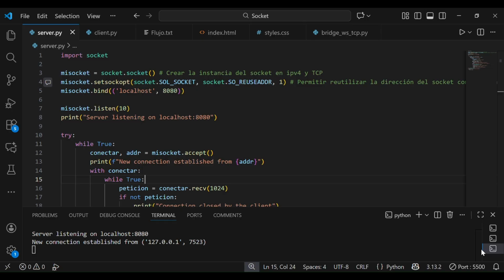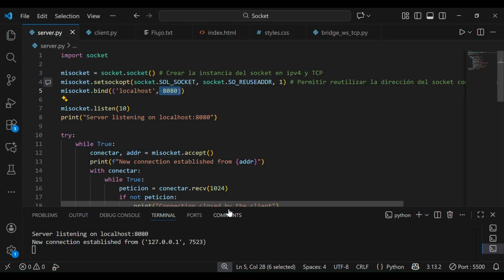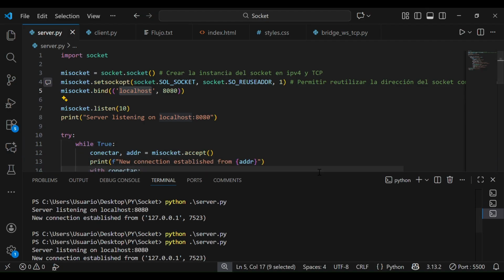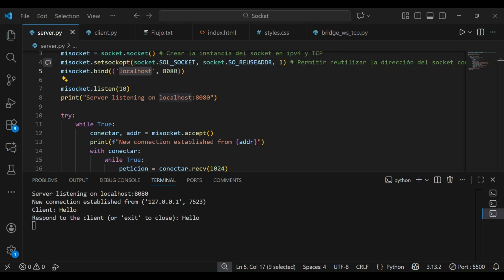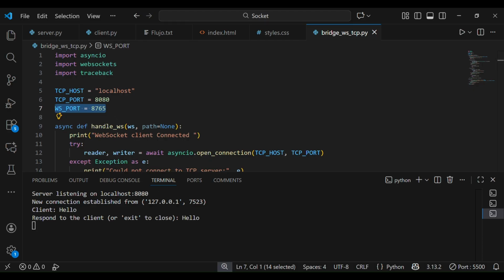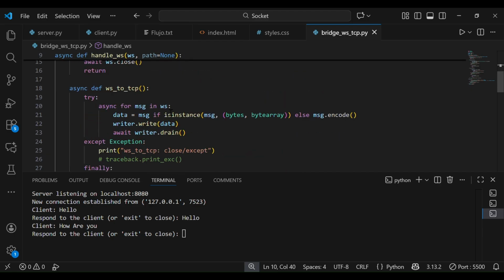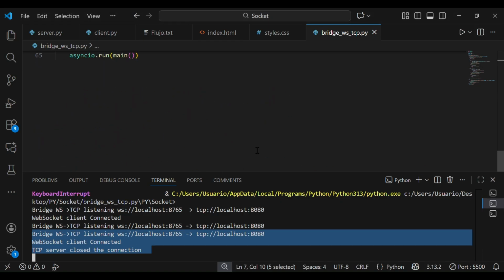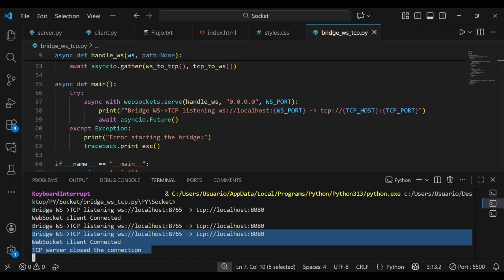Bridging the Unreachable: A Real-Time WebSocket–TCP Fusion Engine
This project brings two worlds together: the Web and raw TCP communication. It creates a seamless real-time bridge that lets browsers interact directly with a traditional TCP server—breaking limitations and unlocking new possibilities for modern, responsive applications. If you're into boundary-pushing tech, feel free to explore the code, share your thoughts, or jump in to collaborate.